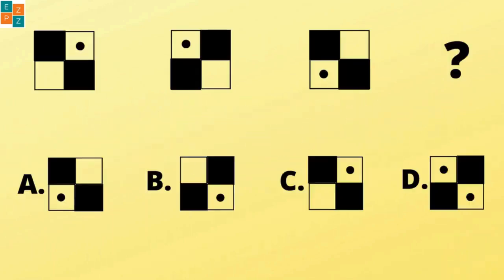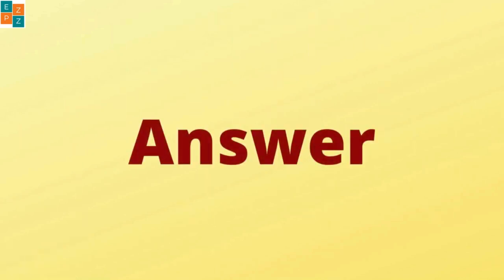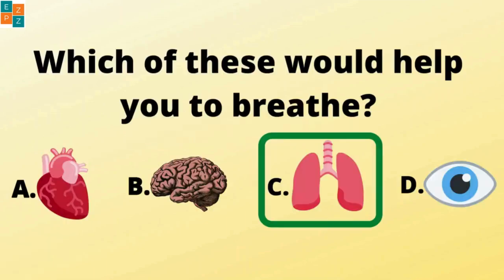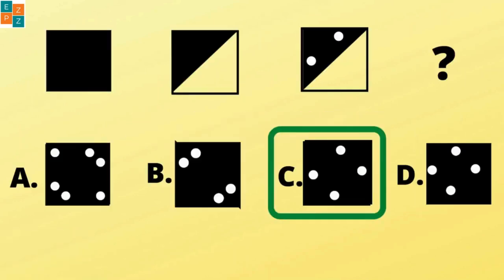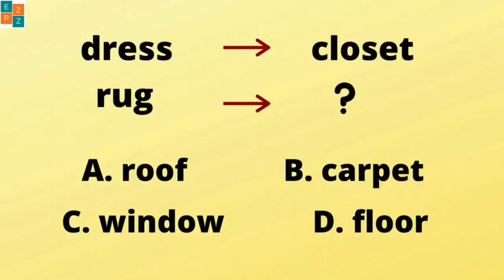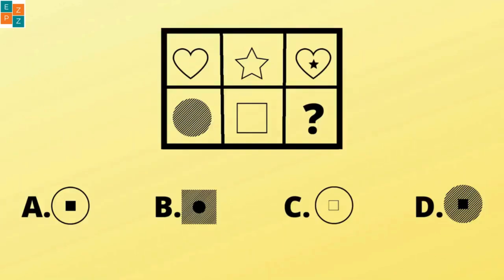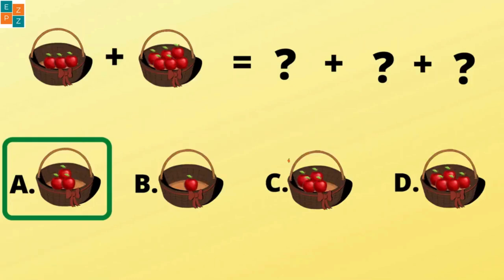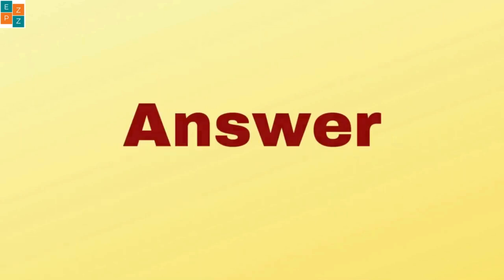Level 1 – Part 1 || CogAT, NNAT, OLSAT, Iowa, SBAC, MAP, STAR, WISC, ITBS, Raven || Aptitude test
Test your skills with this Level 1 CogAT, GATE, and IQ practice quiz – Part 1! Challenge your brain with fun multiple-choice questions, patterns, sequences, and logic puzzles designed to boost reasoning, problem-solving, and aptitude skills. Perfect for students preparing for exams, job seekers preparing for aptitude tests or anyone who loves a good brain workout. Pause, think, answer, and don’t forget to share your score in the comments!

IQ Test Questions, Logical Reasoning Questions, Aptitude Questions And Answers, paper folding, figure analysis, figure analogies, figure series, figure classification, verbal analogy, verbal classification, sentence completion, odd one out, number series, number puzzle, number analogy

CogAT, NNAT, OLSAT, Iowa, SBAC, MAP, STAR, WISC, ITBS, Raven